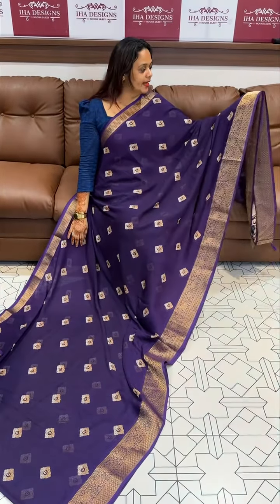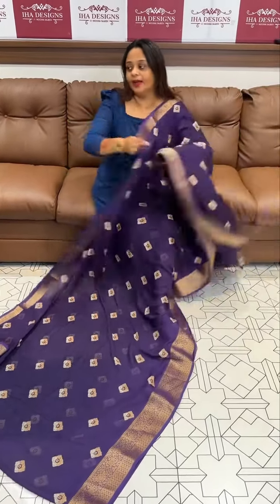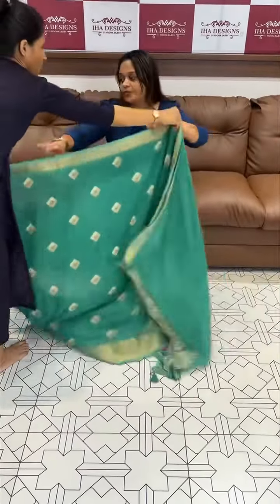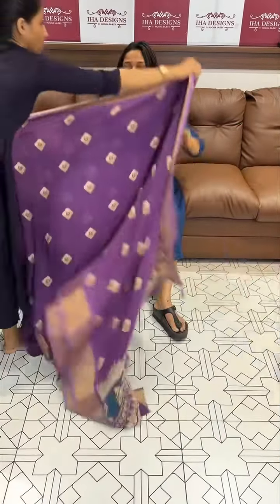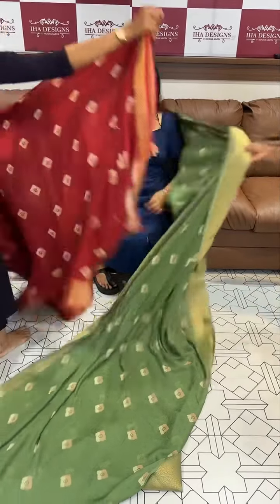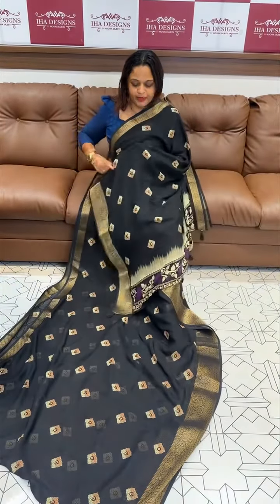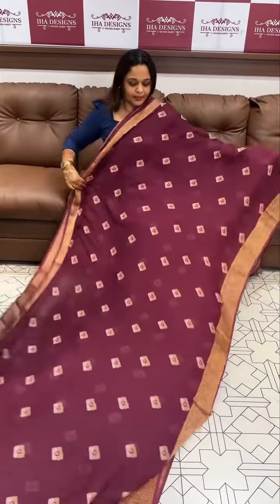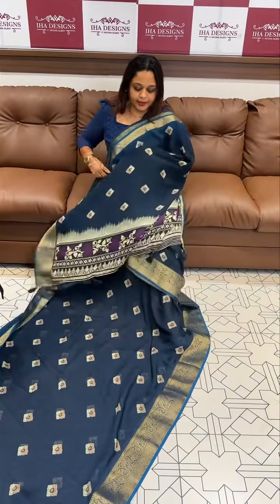Printed sarees collections for booking visits